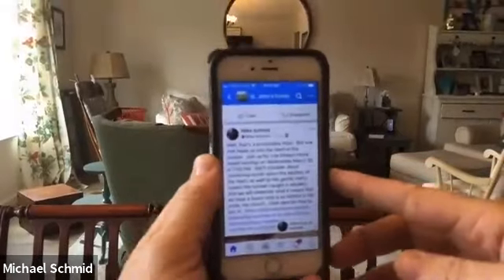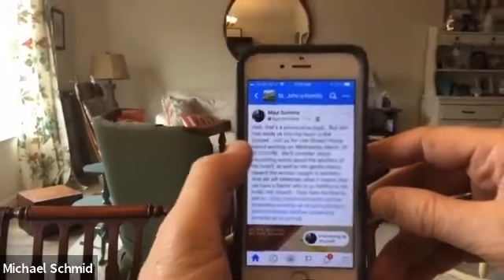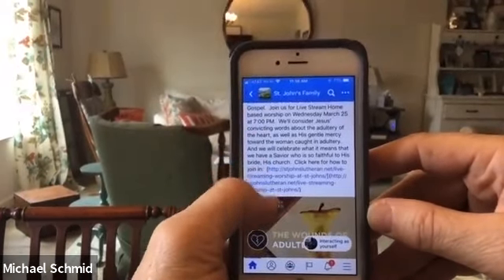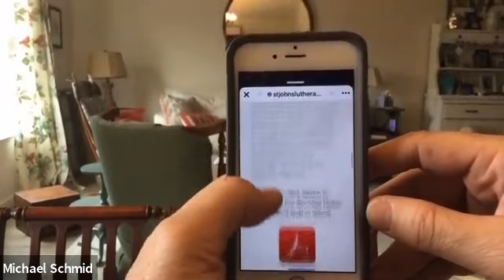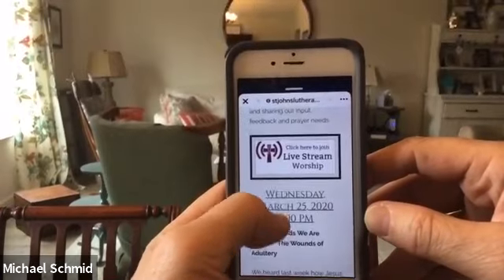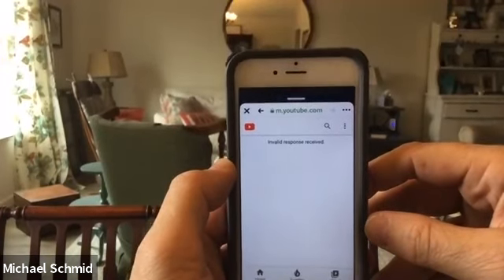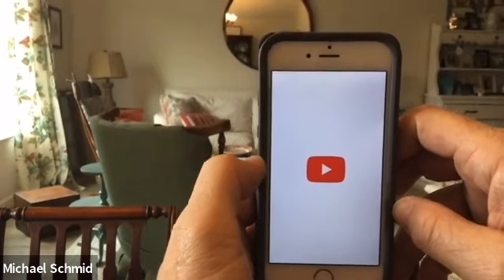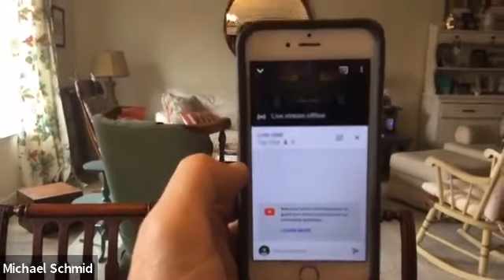How to access the Access the YouTube Live Stream from Facebook on a mobile device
Pastor Mike shows how to access the St. John's Worship Live Stream on a mobile device from a link on Facebook.